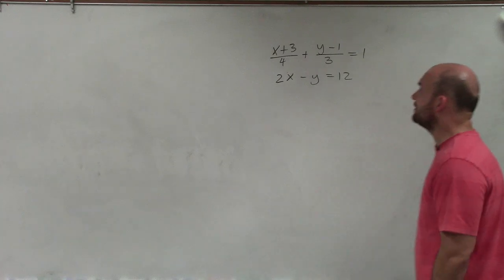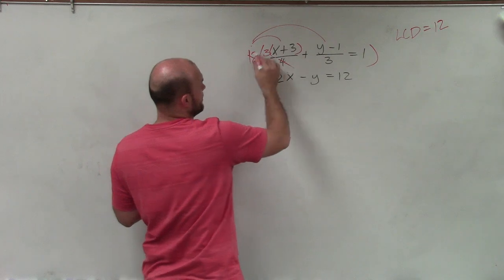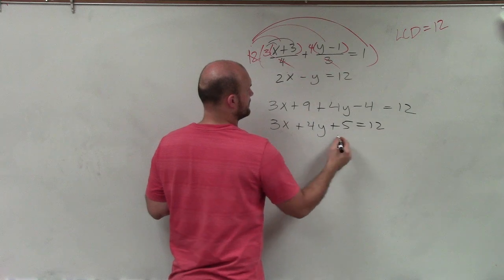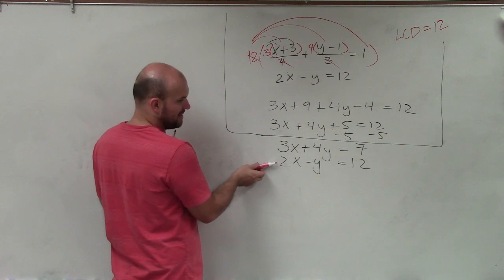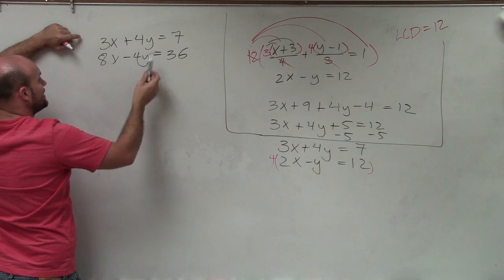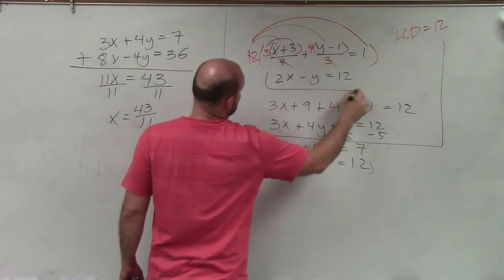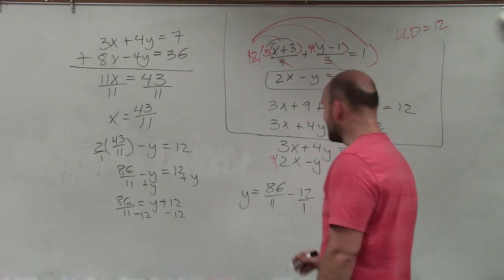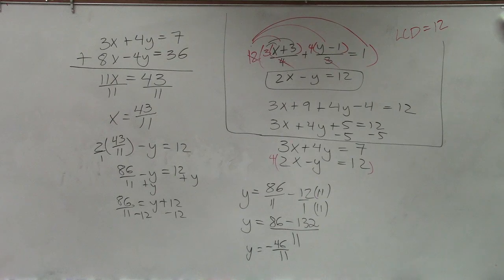Solve a System of Equations Using Elimination with Fractions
Timestamps:
0:00 Intro
0:20 Start of Problem

Corrections:
2:33 Made a mistake. 4 times 12 is 48, not 36.